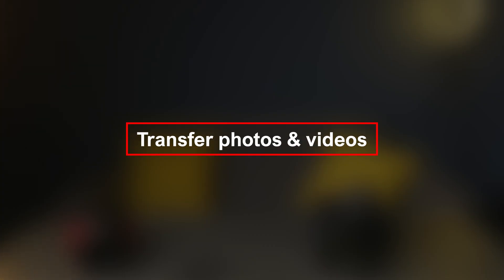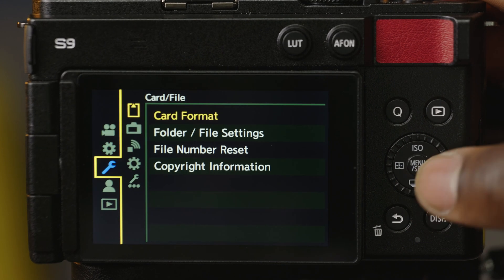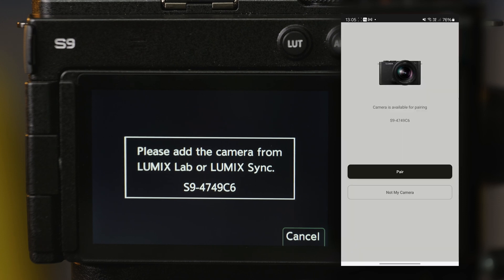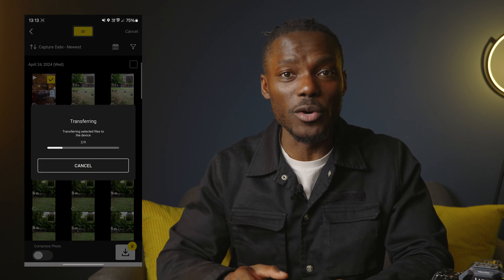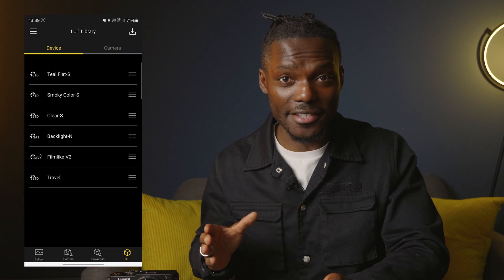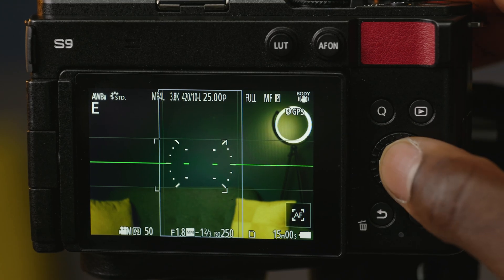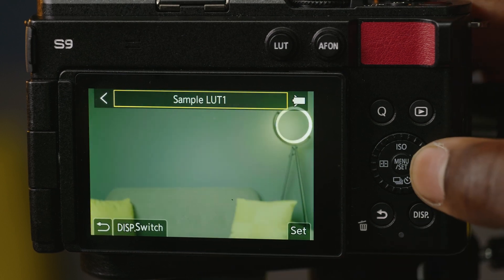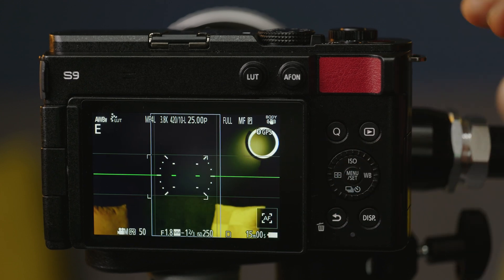LUMIX LAB - l'application de transfert, retouche et partage dédiée aux LUMIX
L'application LUMIX LAB est sortie, et elle a été conçue pour rendre le transfert des fichiers entre votre appareil photo LUMIX et votre smartphone beaucoup plus fluide et rapide. Mais ce n’est pas tout. Elle vous permet également d’ajouter vos propres LUTs pour obtenir des rendus uniques, ce qui rend la création et le partage de contenu beaucoup plus efficaces.

L’application est disponible sur les appareils iOS et Android. Nous avons également ajouté des repères temporels à la vidéo afin que vous puissiez passer ou revenir à une étape si nécessaire.